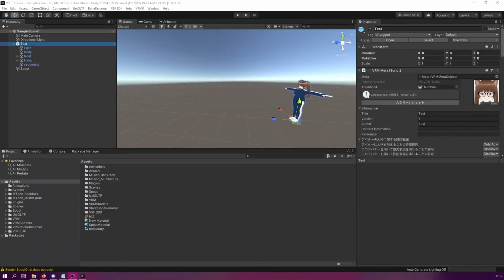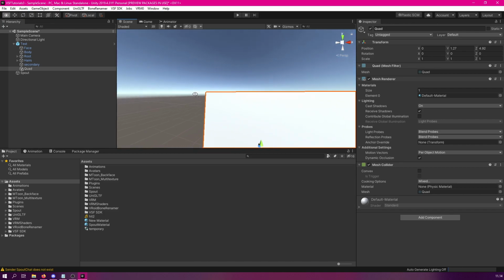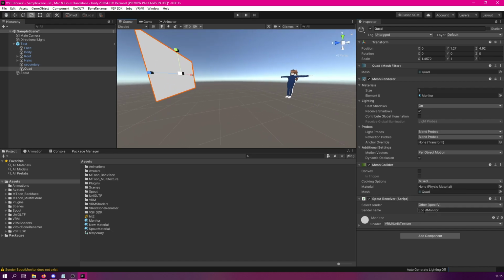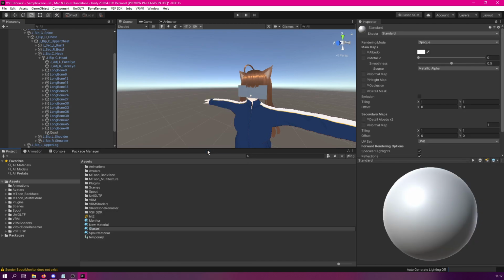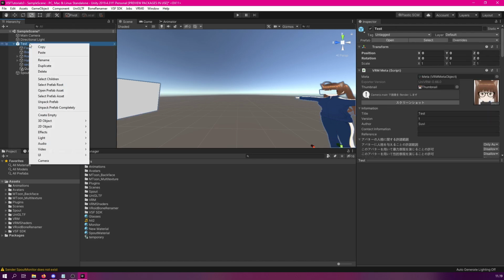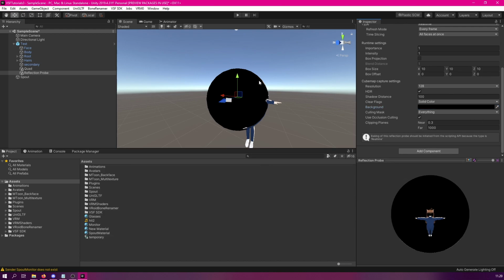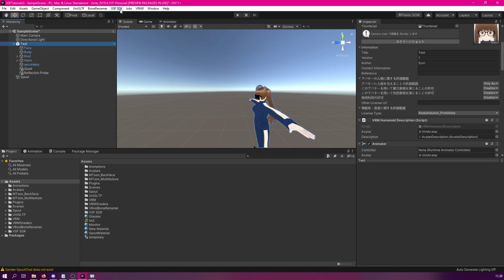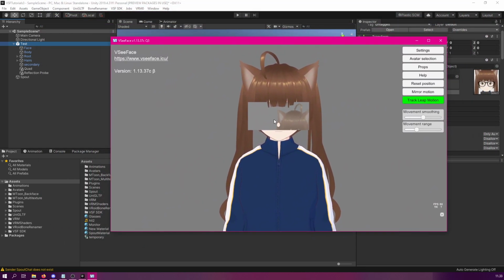Reflect Monitor in VTuber Glasses and Outfit in VSeeFace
Welcome to the latest of my VSeeFace-related tutorials. Today we go through how to reflect monitor image etc from eyeglasses/outfit.